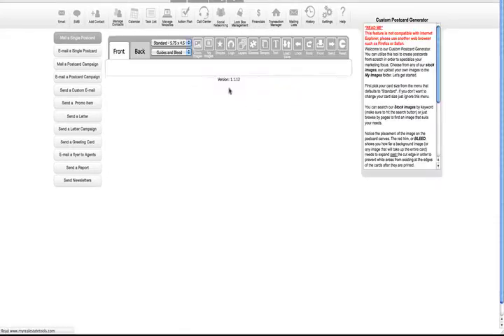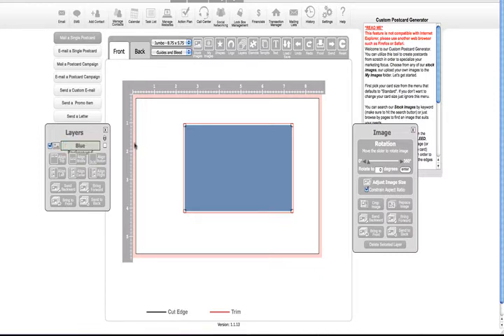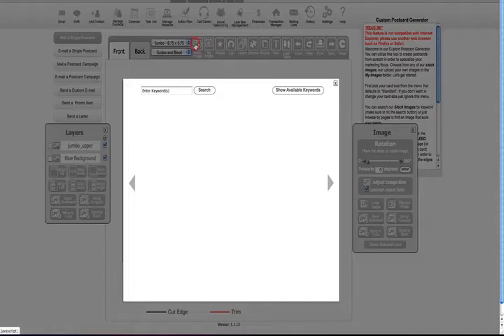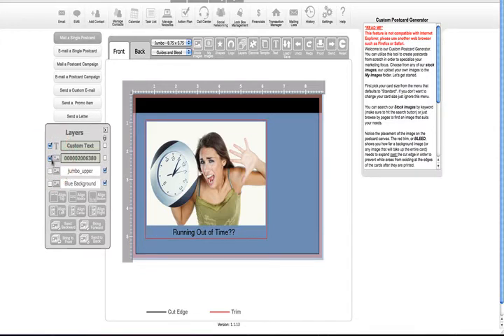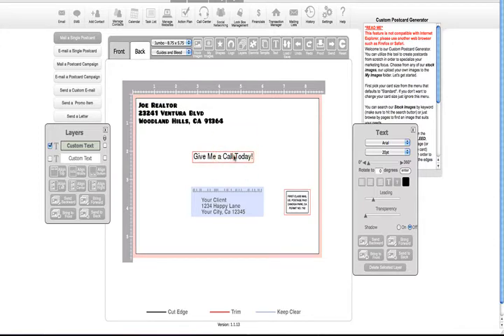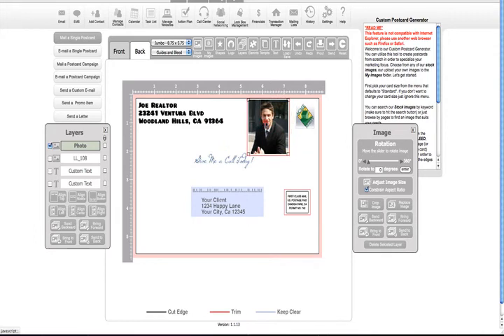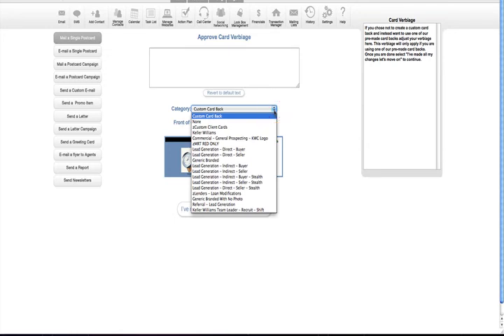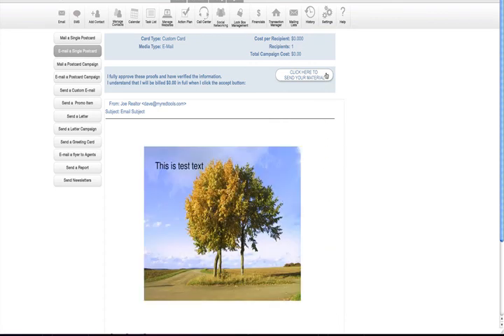Ch32 Custom Postcards.mov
Create your own custom postcard to mail or email to clients